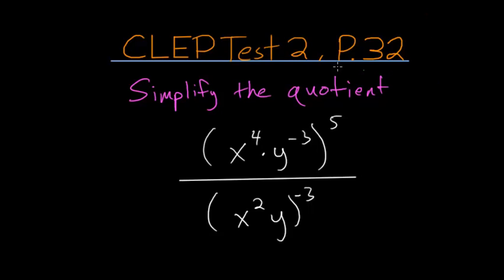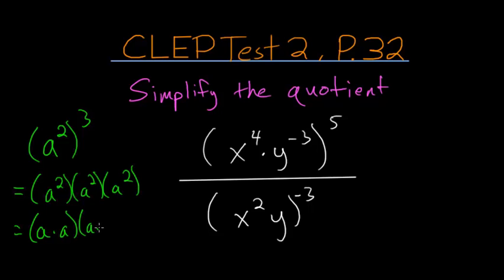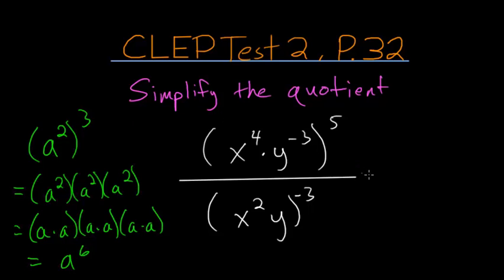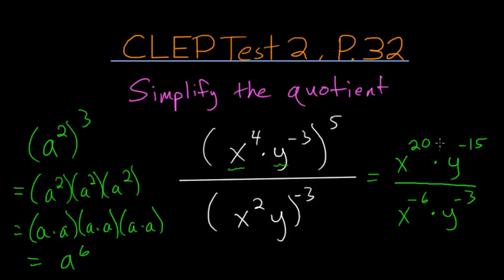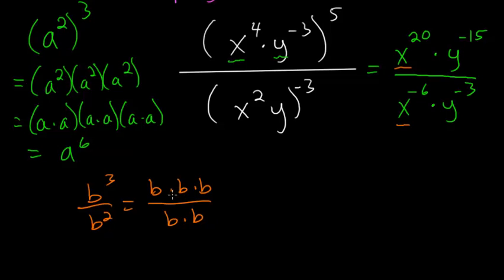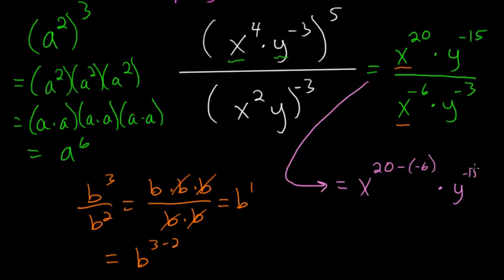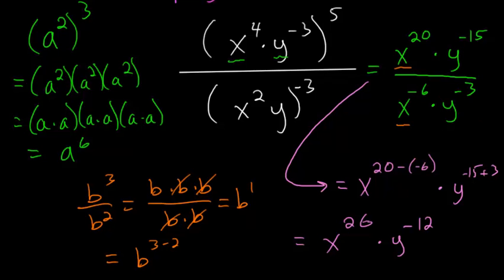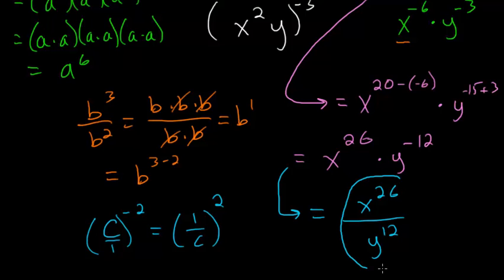CLEP College Algebra: Exponent Rules 3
This is the thirty second problem on the 2nd CLEP college algebra practice test